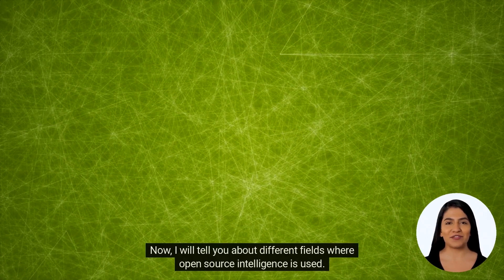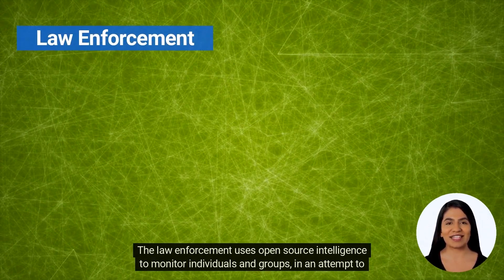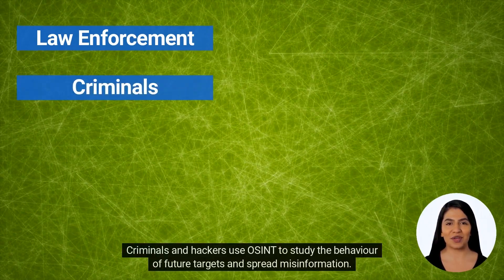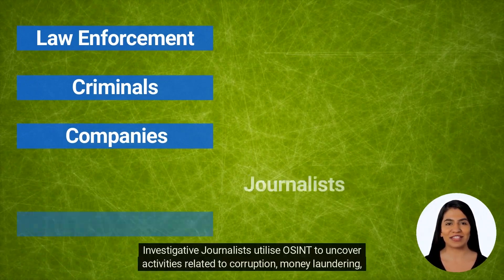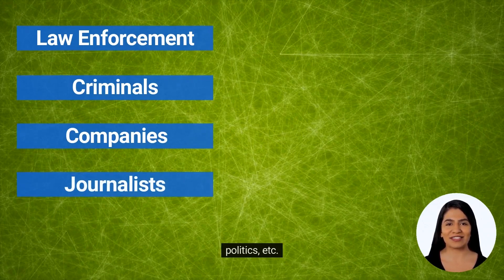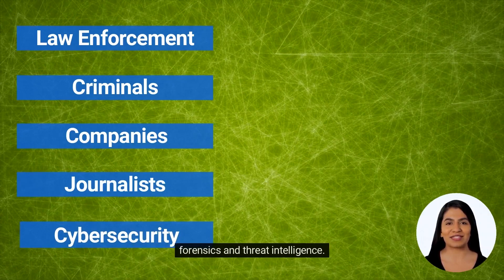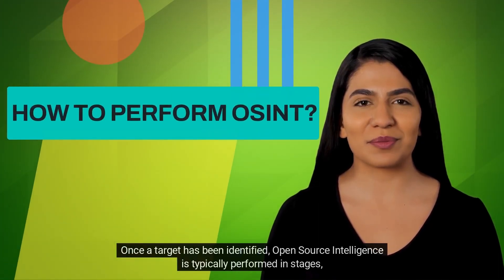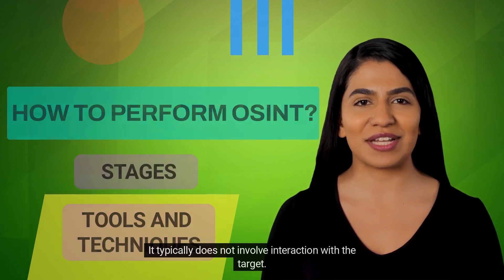Introduction to Open Source Intelligence (OSINT)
Open source intelligence (OSINT) is the intelligence gathered from publicly available sources. OSINT is used to inform decisions and develop strategies by collecting, processing, and analyzing information from the internet, social media, news outlets, and other public sources. OSINT can be used to identify potential threats, inform marketing decisions, and support intelligence operations. OSINT provides a comprehensive view of a situation, enabling organizations to make better decisions in less time.